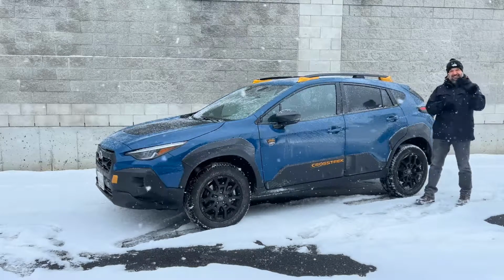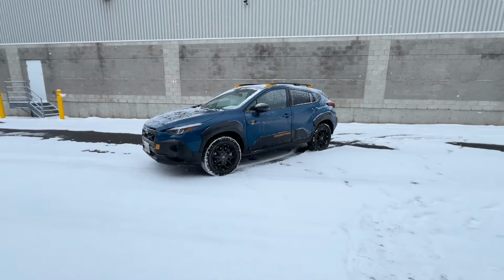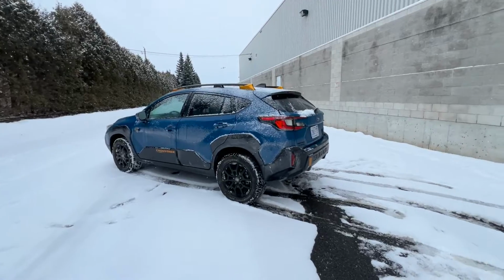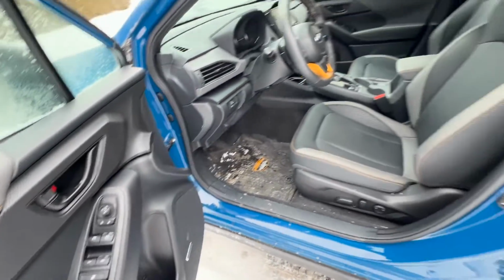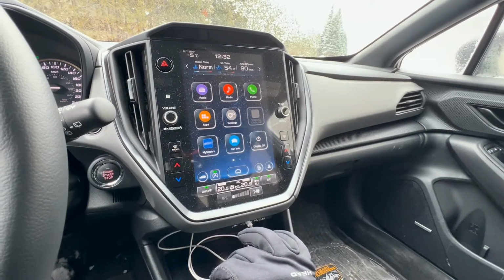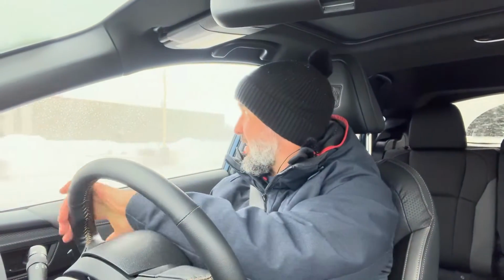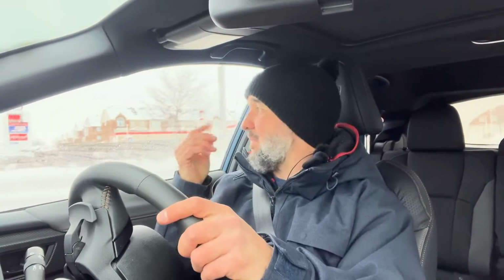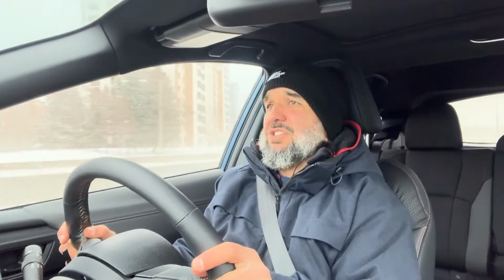2024 Subaru Crosstrek Willderness Review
The Subaru Crosstrek, like the Outback, is a brilliant alternative to an SUV. In fact, on most points, it's more SUV than most SUVs being far more capable off-road and just as civilized on-road. The new-for-2024 Wilderness trim is really cool however I think the designers went a little too far...